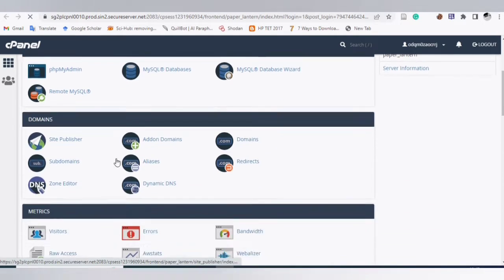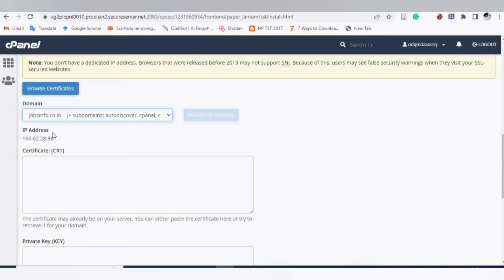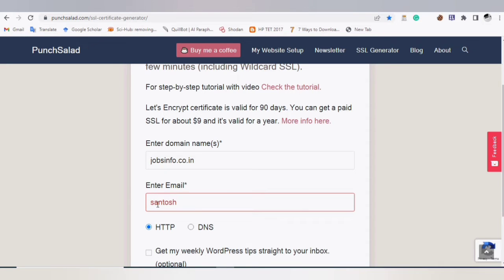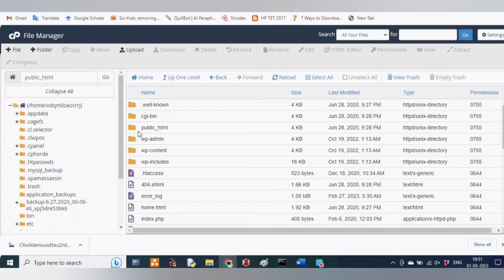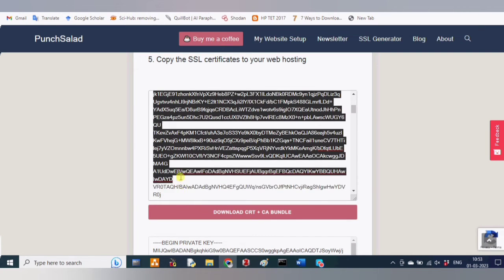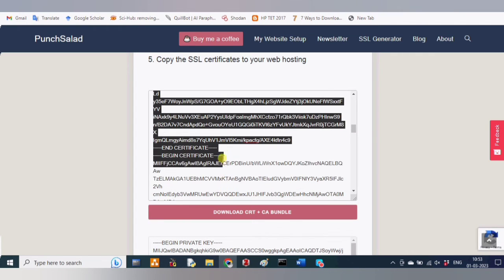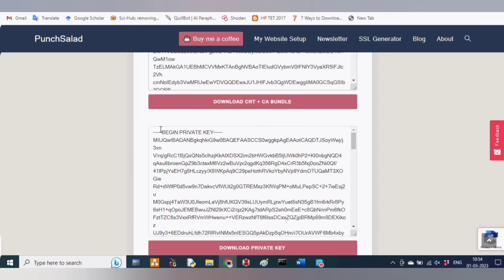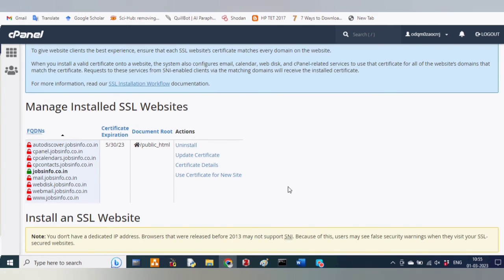Installing Free SSL Certificate for 90 Days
An SSL certificate displays important information for verifying the owner of a website and encrypting web traffic with SSL/TLS, including the public key, the issuer of the certificate, and the associated subdomains.